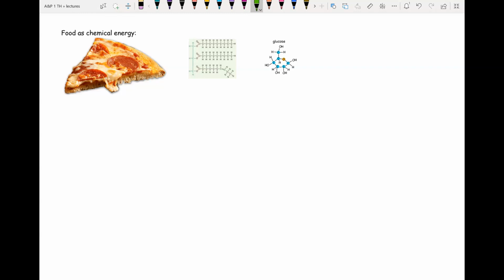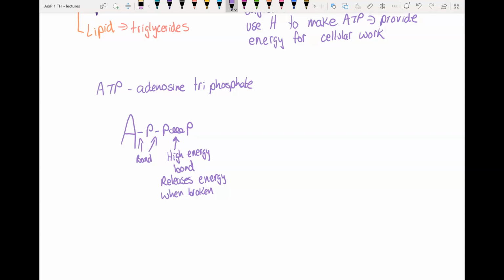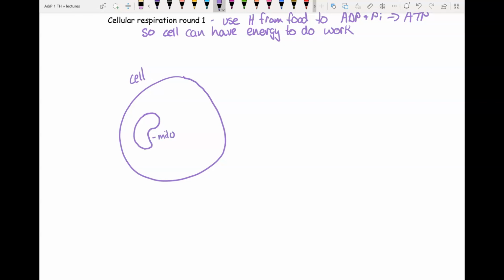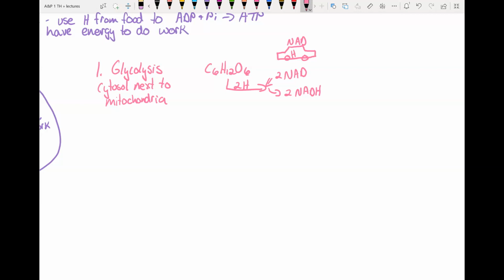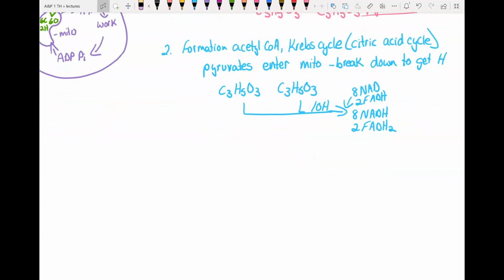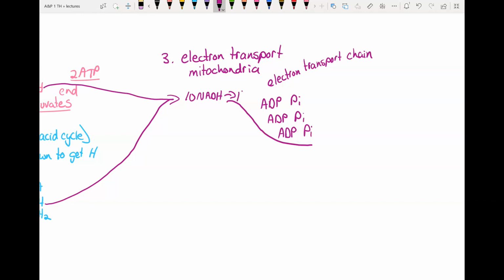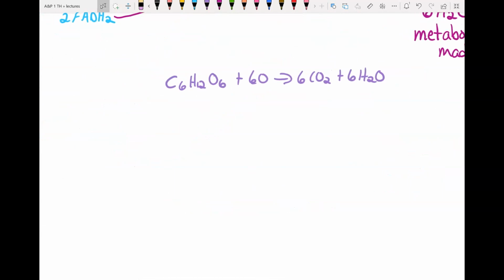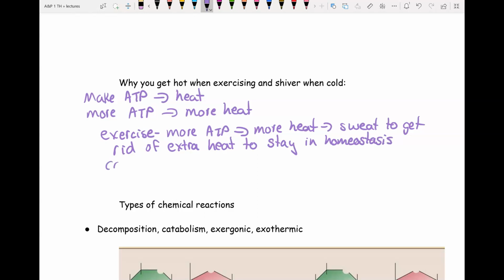Bio 200 ch 3.1